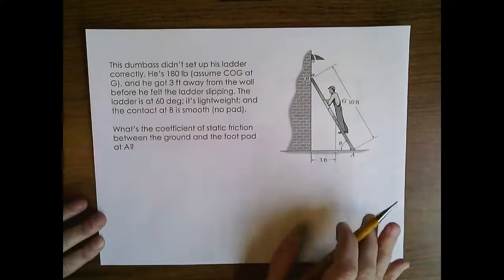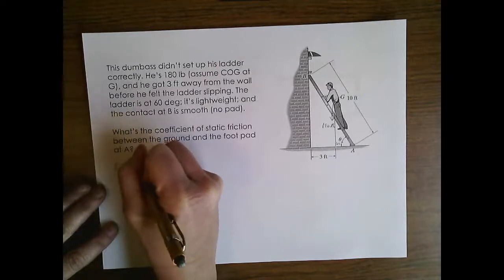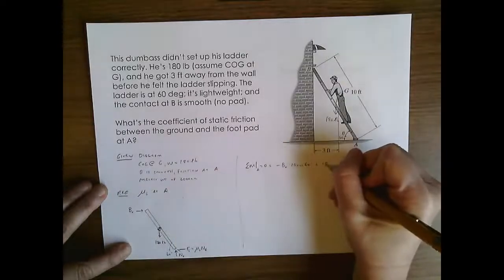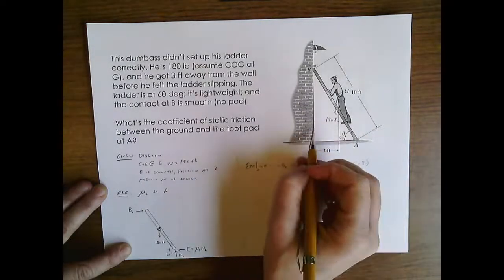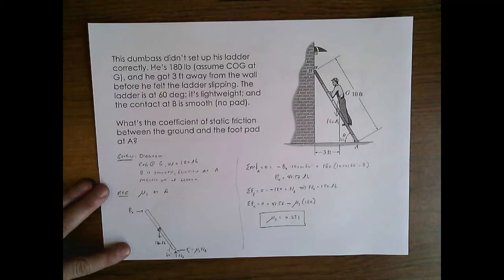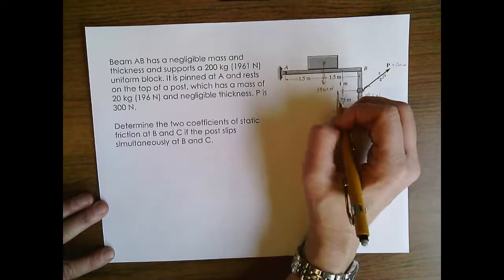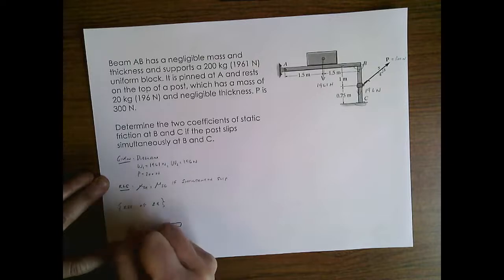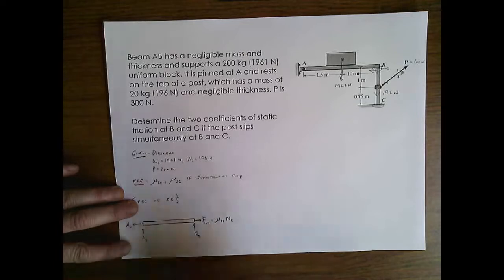MEEG210 - 19 - Friction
Two statics problems involving friction.